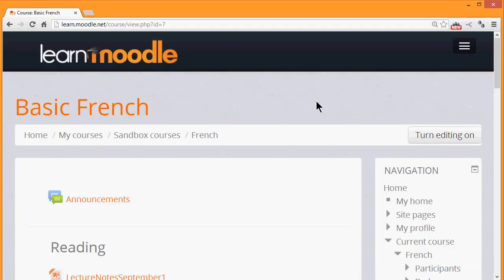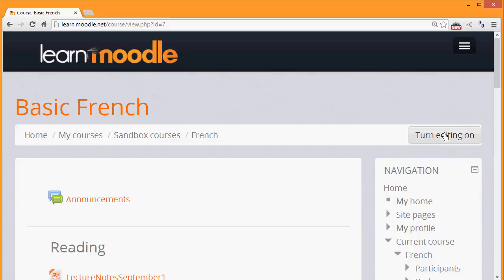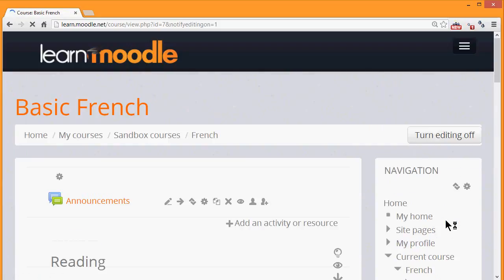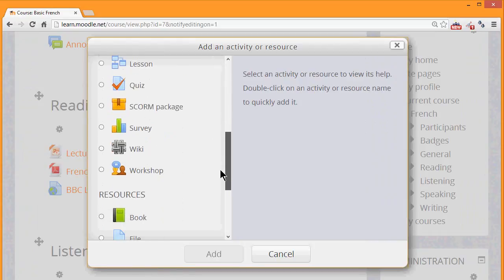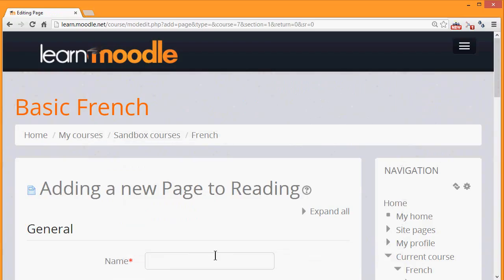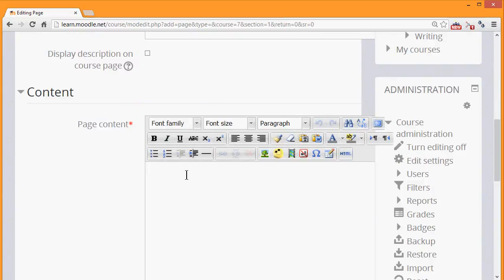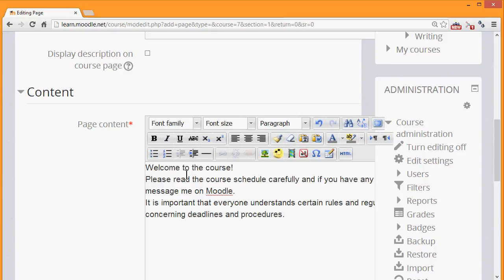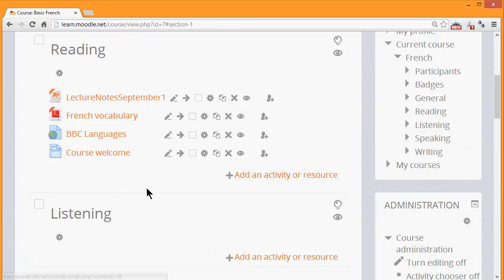A Moodle Page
Overview of the Moodle Page resource - part of the Learn Moodle 2013 series using Moodle 2.5